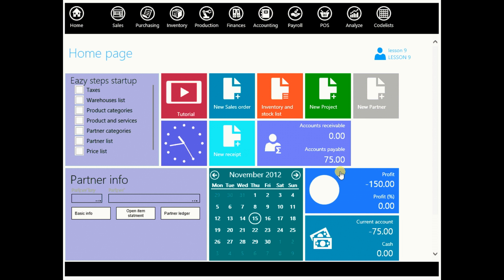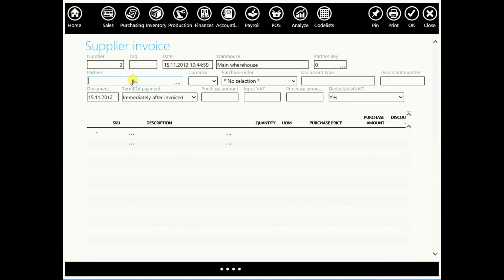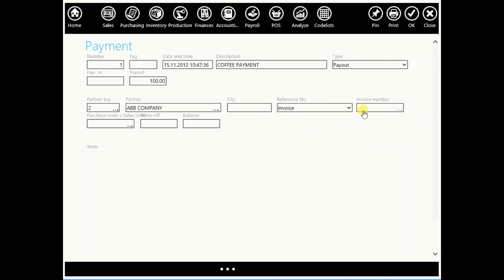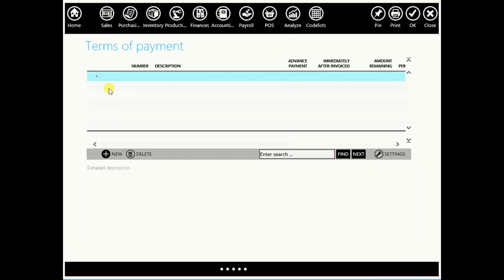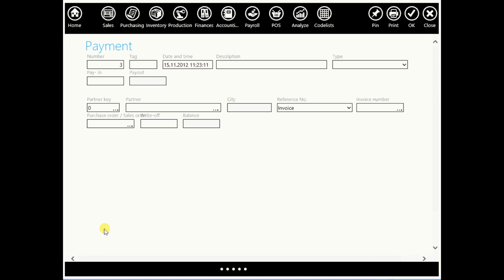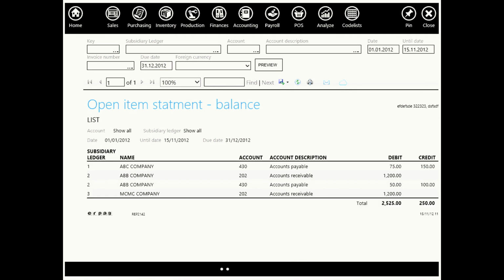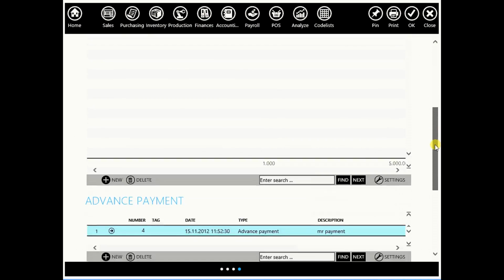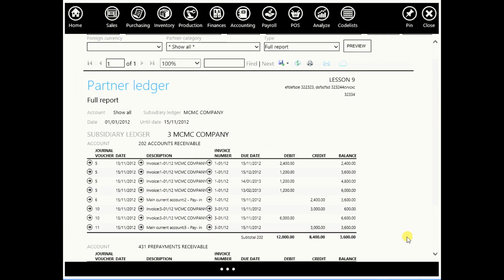ERPAG - Payments.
- Create/purchase/pay products and services
- Check your unpaid invoices; partner ledger and open item statement/list
- Create advance payments from sales orders/ generate invoices